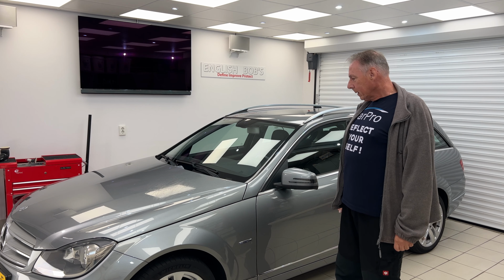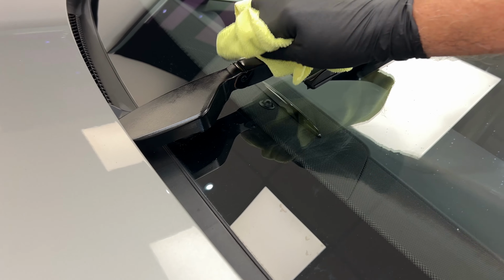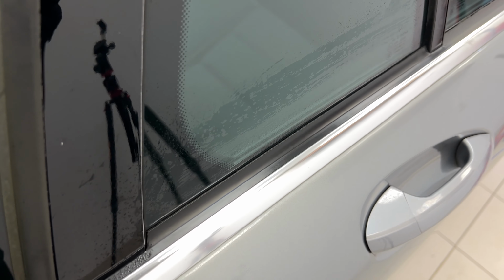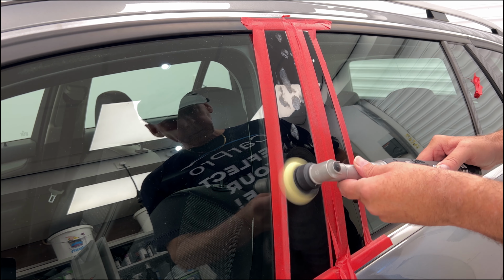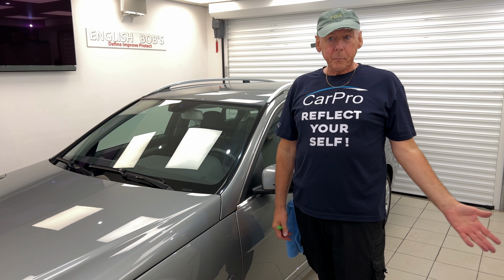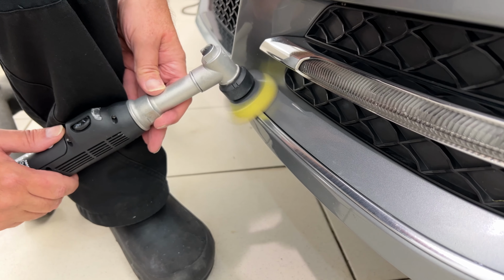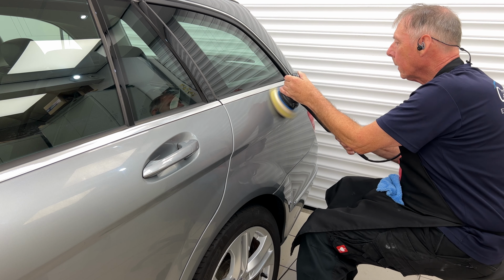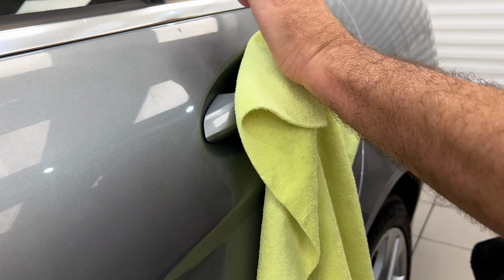Mercedes C180 Enhancement Detail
Beautiful 10 year old car given a one step polish and made perfect again and ready for the winter.